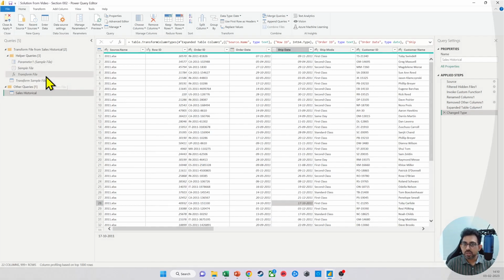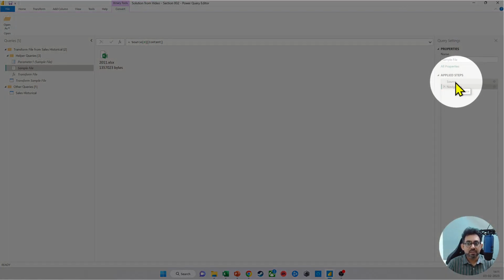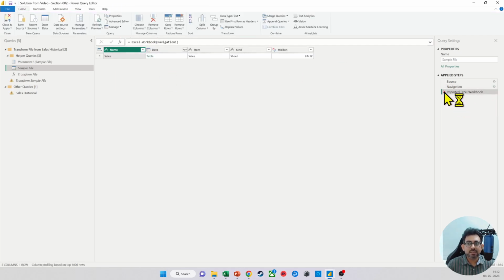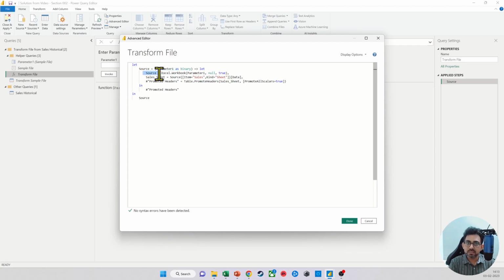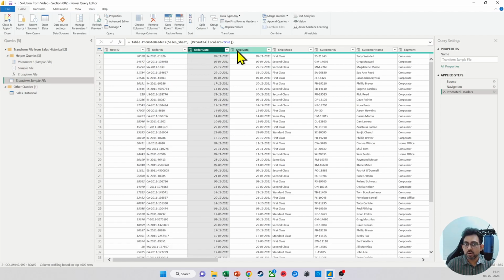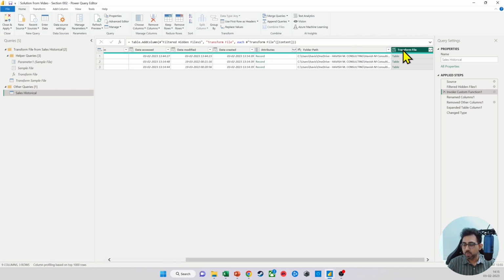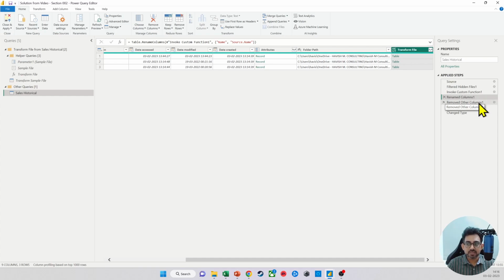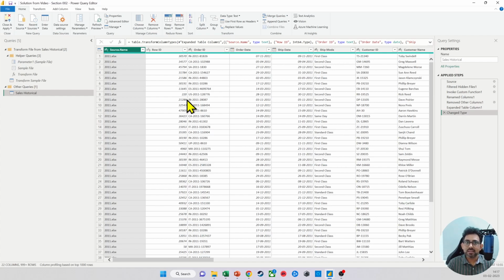COMBINING FILES BEHIND THE SCENE